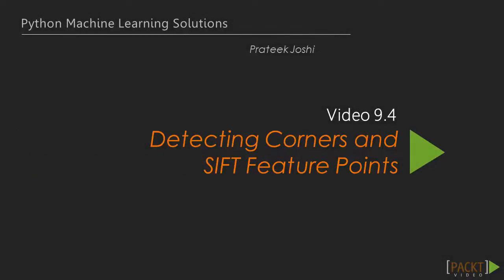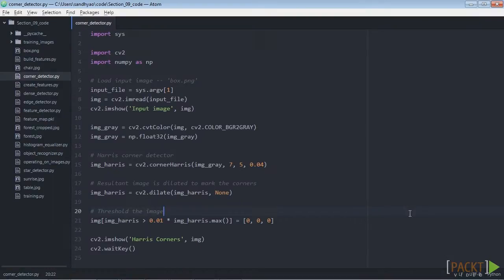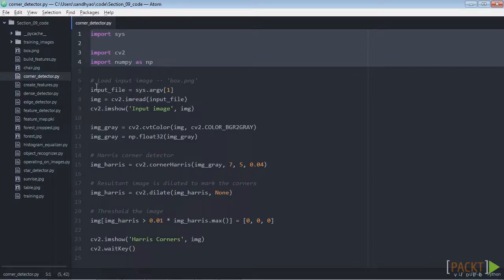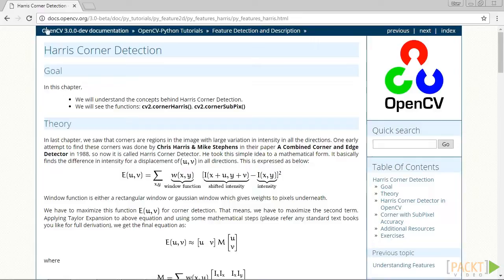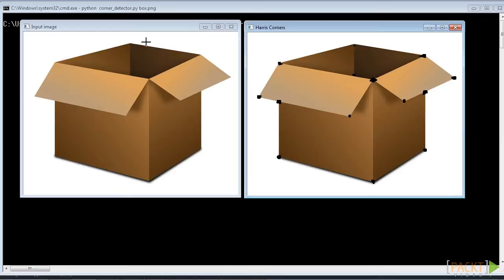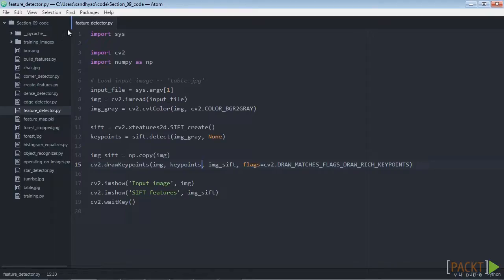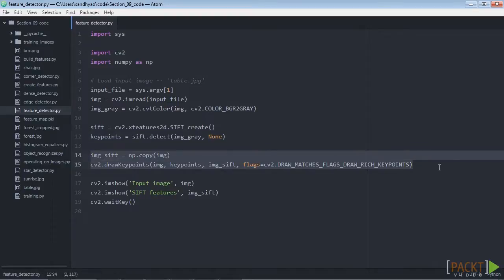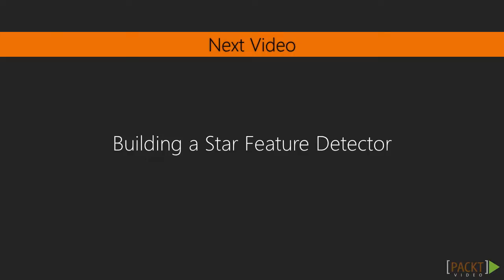233 Detecting Corners and SIFT Feature Points